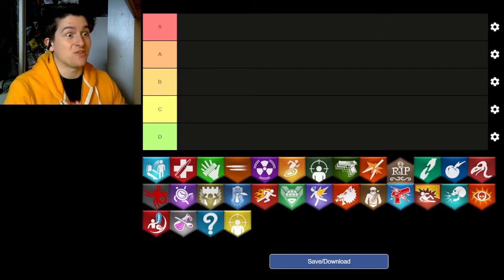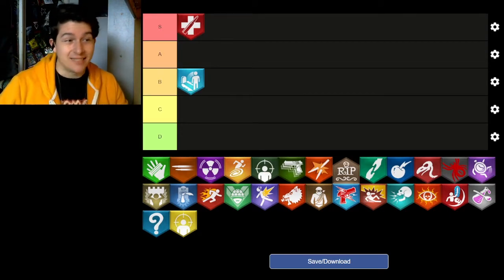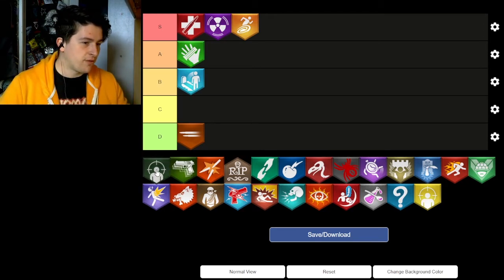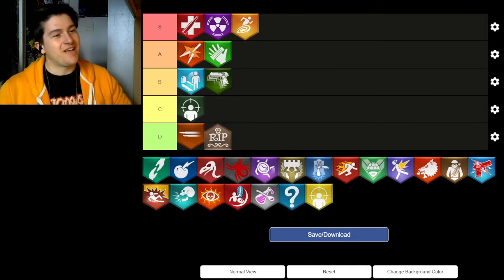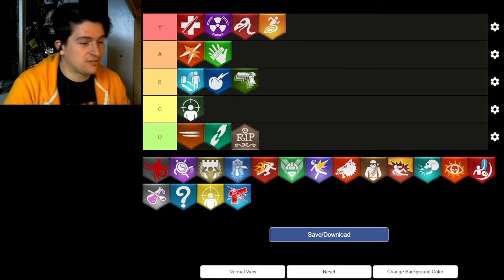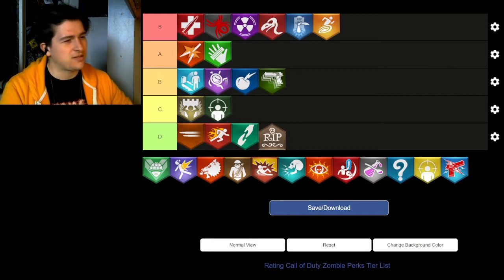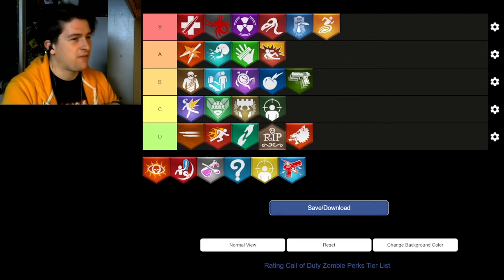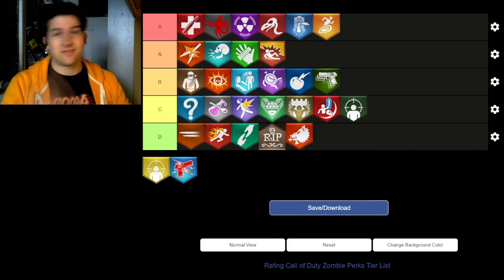Ranking EVERY Call of Duty Zombies Perk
perk list innit